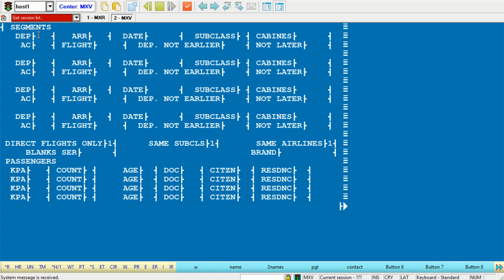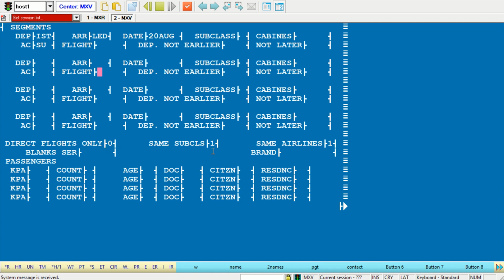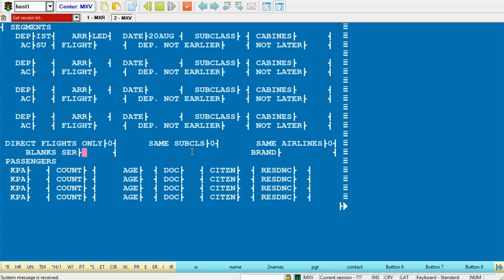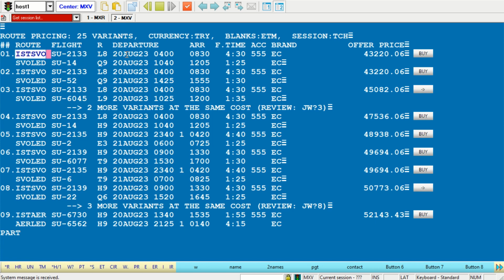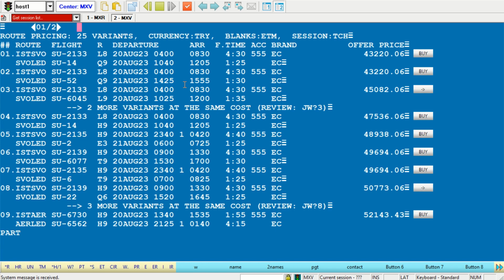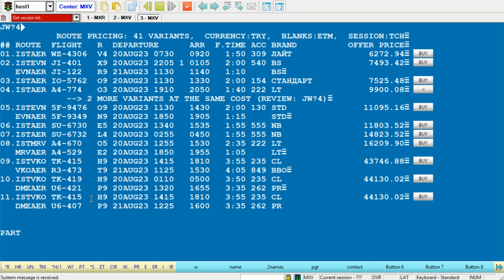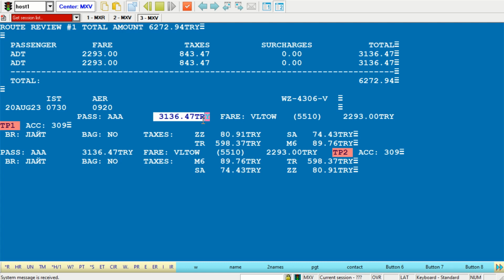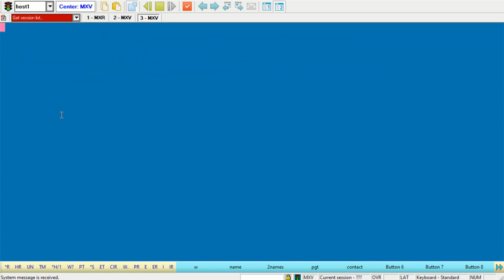8 JW mask